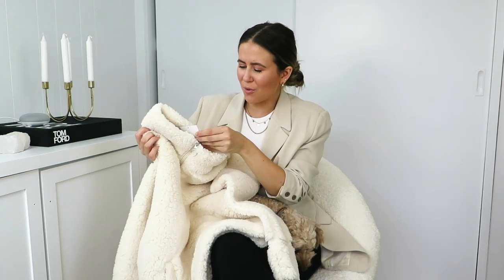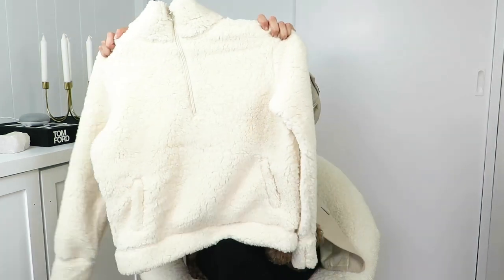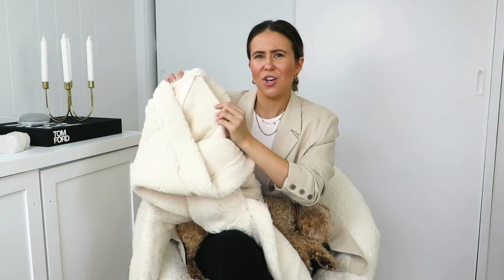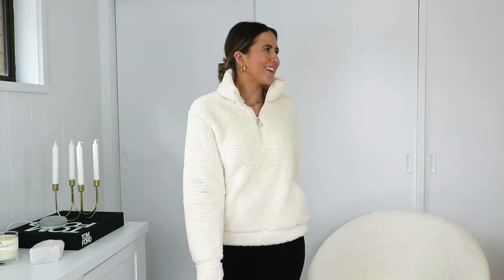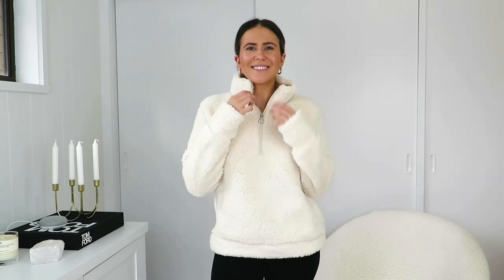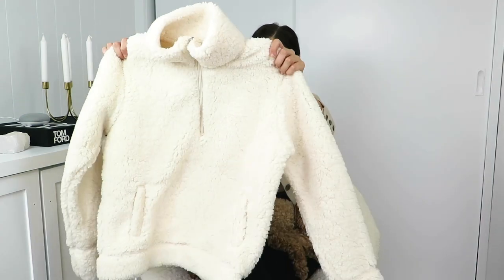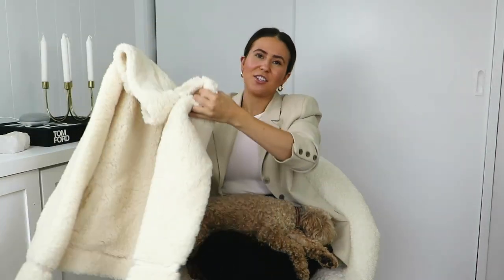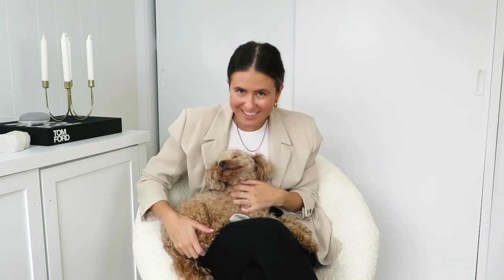KMART LOUNGEWEAR HAUL | Paige Kennedy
Paige xx